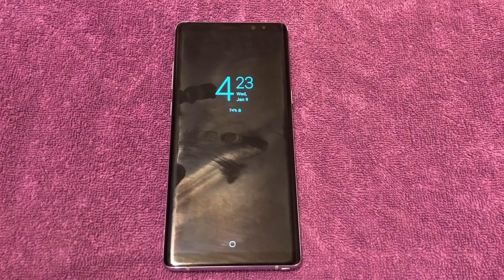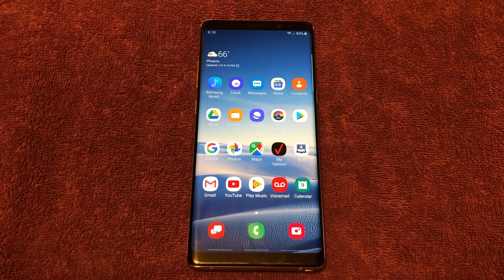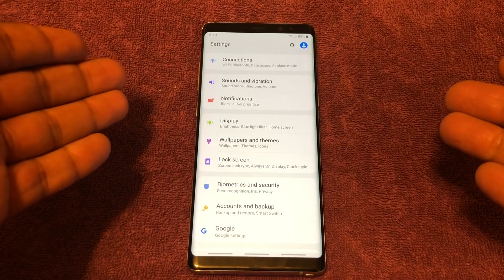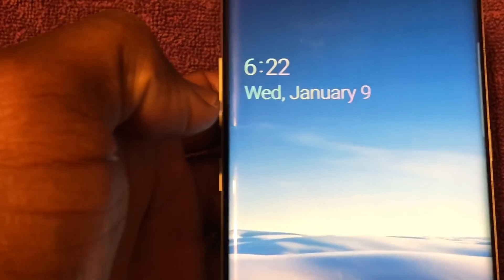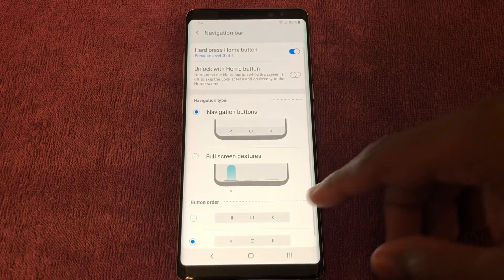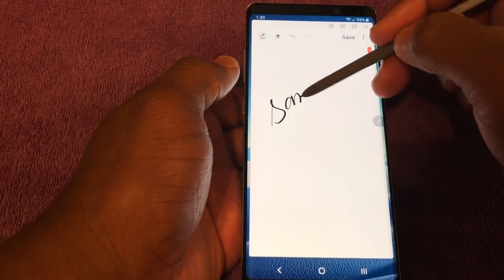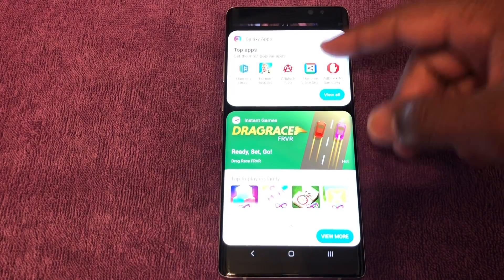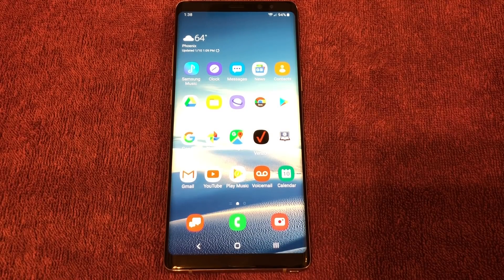Galaxy Note8 with Android Pie Beta -- Highlights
**Prepare for some Deja Vu action at around 6:56 and 7:08.  Sorry about that**

The Note8 with Android 9.0 and Samsung's new user interface, Samsung One UI.  Both came together in the Beta download.  Here are a few of the highlights that I noticed.  Certainly not a comprehensive list.

**As of 1/10/19, the Beta version (N950USQU5DRL5) is only available for Snapdragon models.  This is a Closed Beta leak that I forced onto my phone.  I have not seen a Beta version leak for the Exynos models.  Hopefully that will change soon, and hopefully both models will have access to the Open Beta.**

A comprehensive guide to Android Pie straight from their website.  They feature their own Pixel Smartphone with Pie